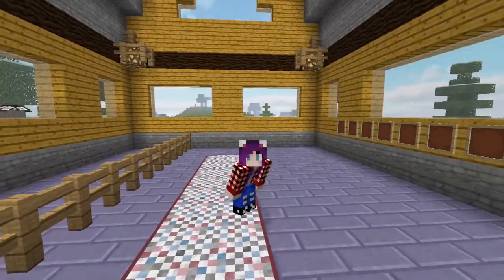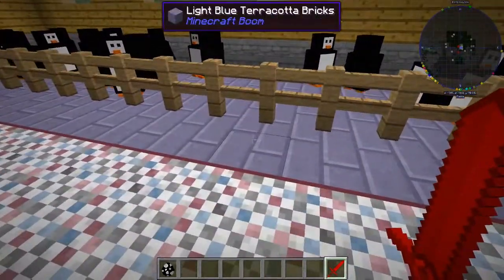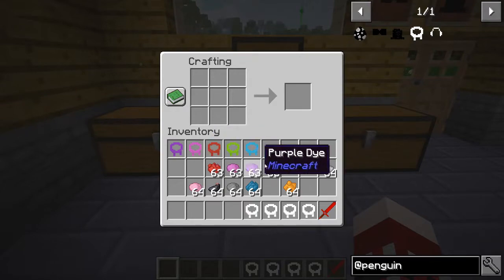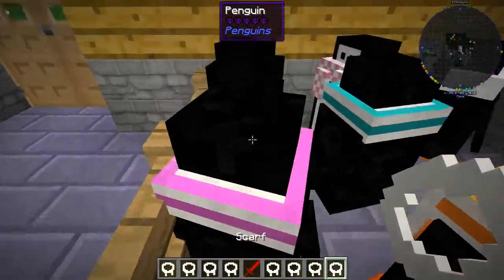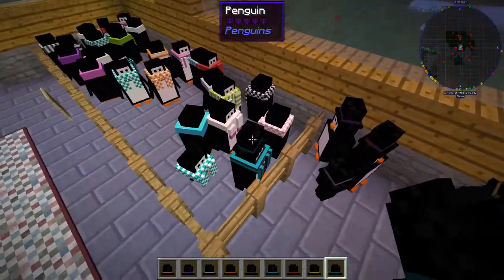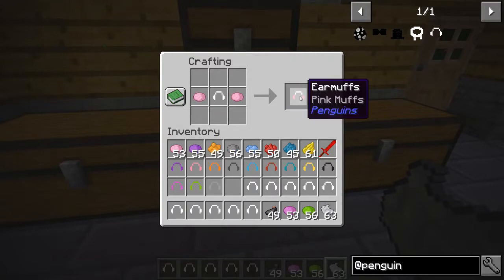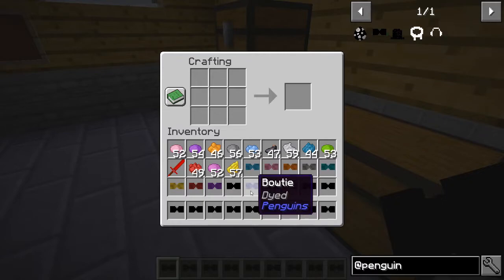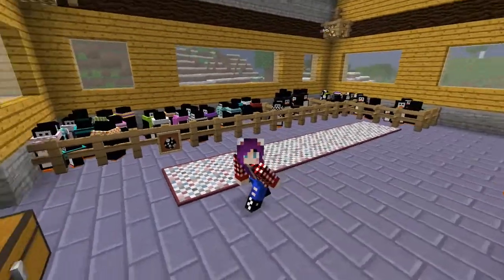Penguins! || *MOD SPOTLIGHT* || 💢 WeirdCraft 💢 || #8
Hey Everybunny!

So like the video says im going to upload a few mod spotlights that ill be including in our zoo, and just some mods that i find really interesting and fascinating and wanted to share with you! :D Hope you enjoy! Theyre bitesize as well so fingers crossed theyre not boring for you :D

Game ~ Minecraft

Some games are recorded on their original consoles so if graphics or screen sizing seems off, please remember this!

Momma Wolf x

LINKS

INFO

EQUIPMENT & PRODUCTS

Equipment;
~ Recording Software | Action!
~ Video Editor | Vegas Pro 14
~ Webcam | Logitech C920
~ Keyboard | Steelseries Apex
~ Mouse | Steelseries Kana V2
~ Mic | Samson Q10

CREDITS